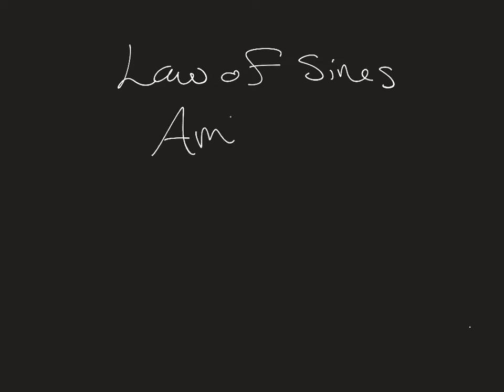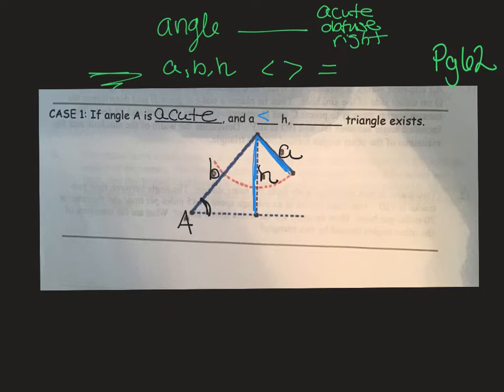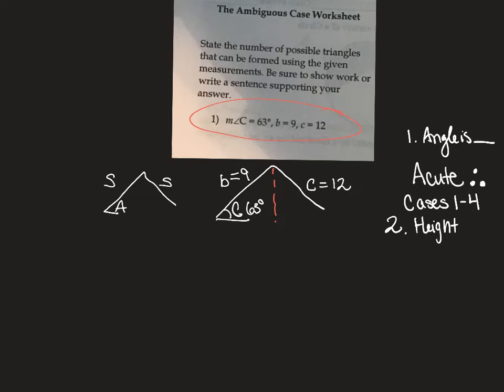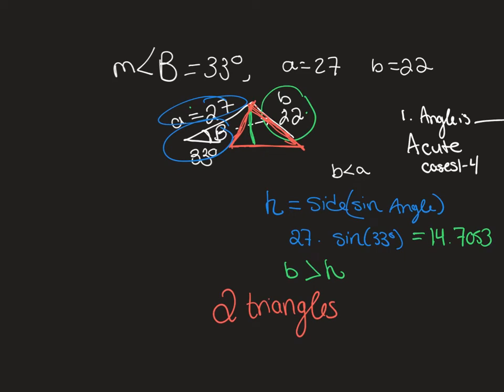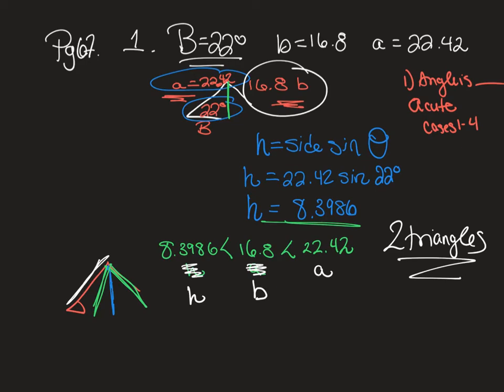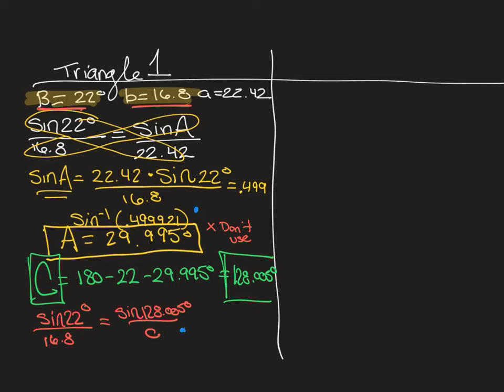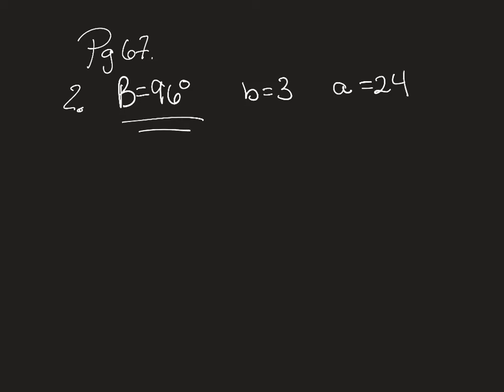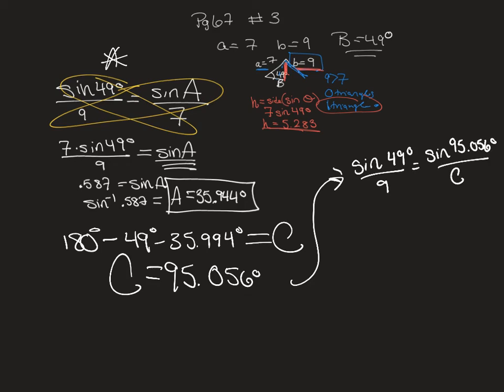The Ambiguous Case